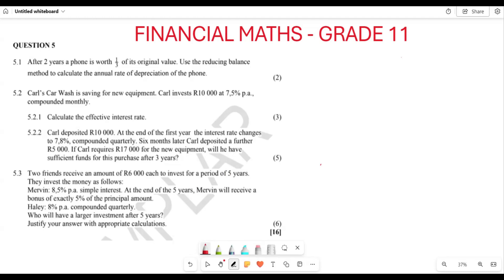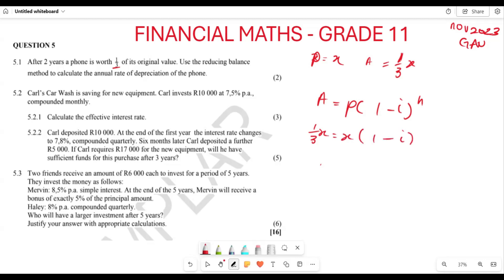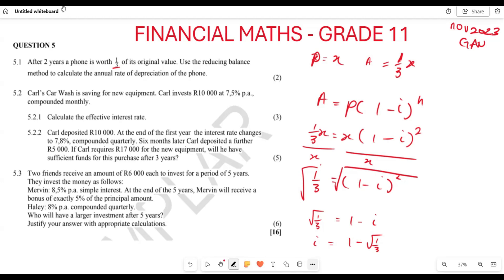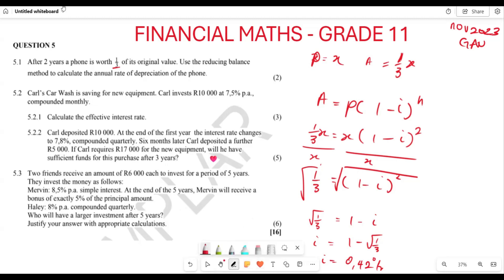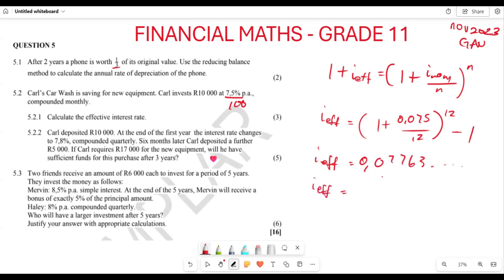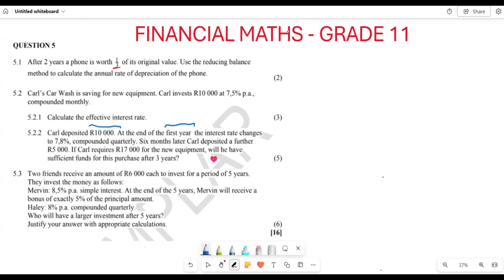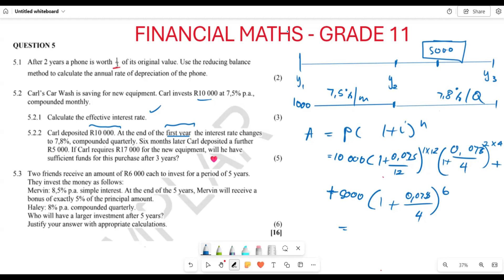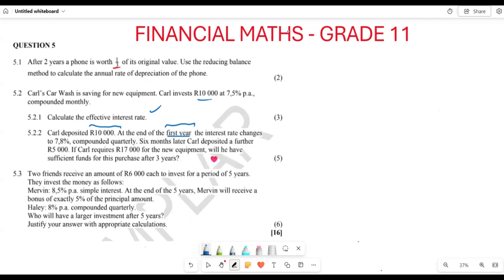GRADE 11 FINANCIAL MATHS| PAST XAM QUESTION| NOV 2023 GAUTENG